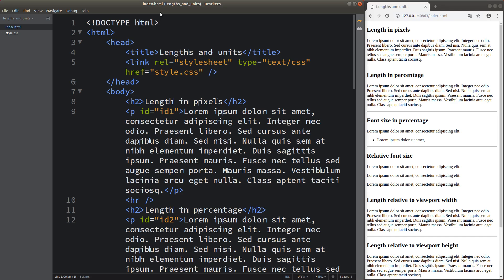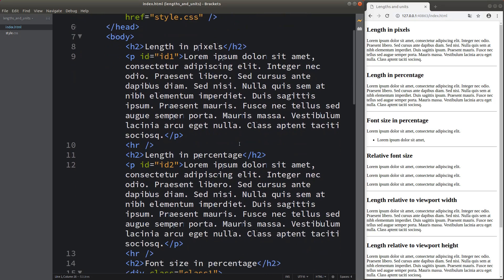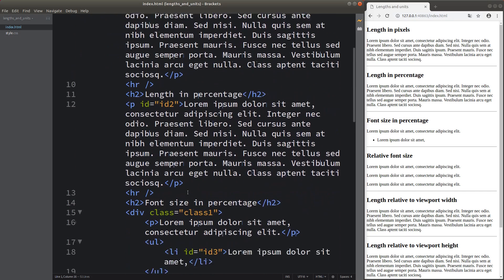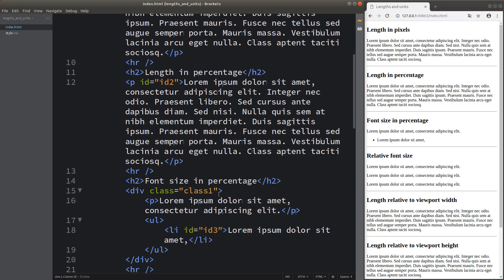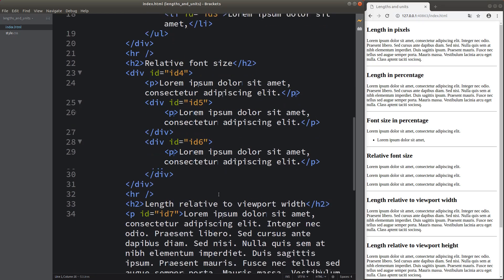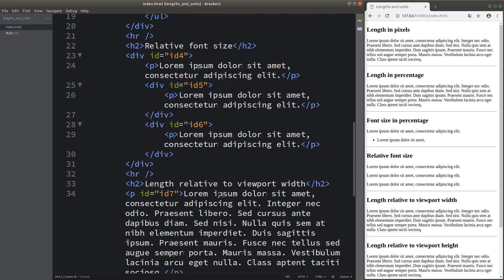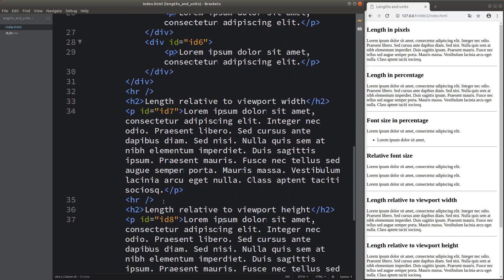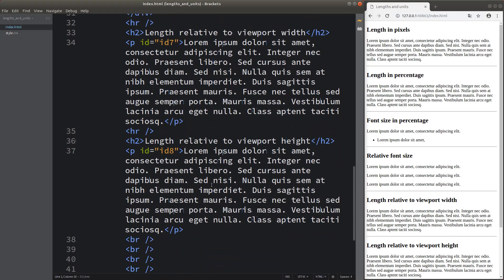Lengths and units - Basic CSS3 Fast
We discuss the units of the element lengths used in CSS. For example, we can set the lengths in pixel units and in percentage relative to the full browser dimension. We also use em and rem to set the size. We can also change the lengths according to the viewport size.

1:19 - Length in pixel units
4:45 - Length in percentage
6:52 - Length in em
10:44 - Length in rem
12:16 - Length in viewport width
14:12 - Length in viewport height